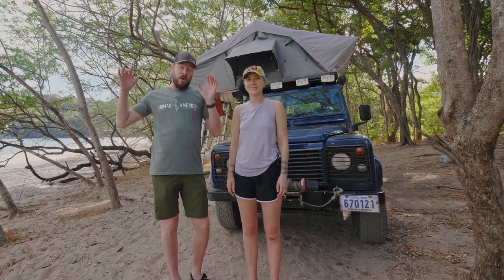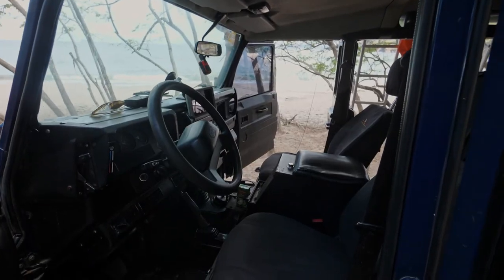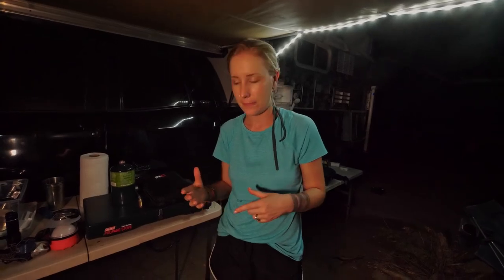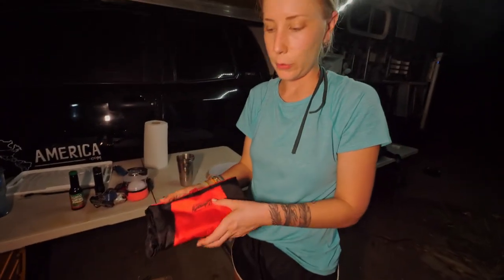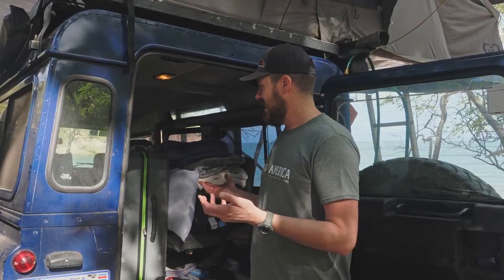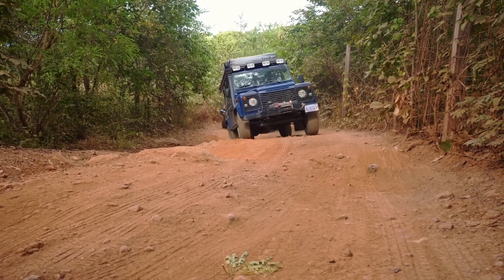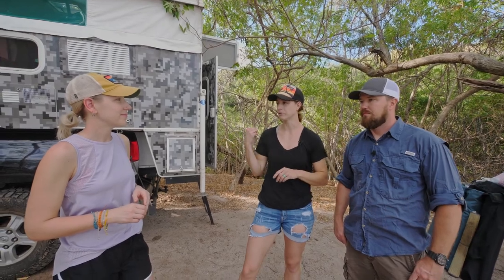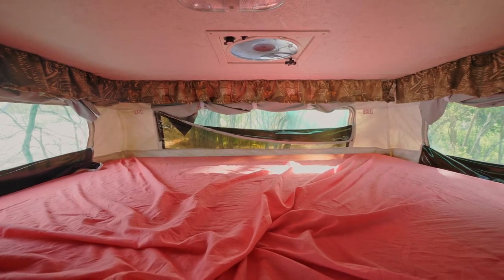Land Rover Defender & Tundra Walk Around - Nomad America Rental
In this off the cuff video we just give you a quick walkthrough of the Defender and Tundra setup we used from Nomad America in Costa Rica. This will give you a good idea of what to expect when you rent a "ready-to-go" overland rig from them for a Central America adventure.